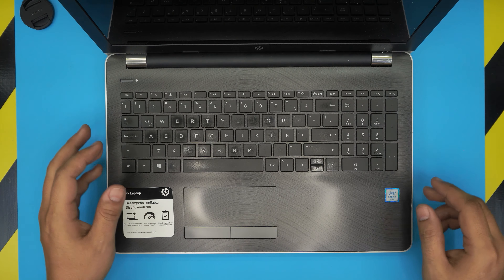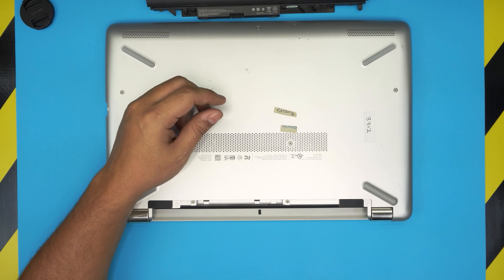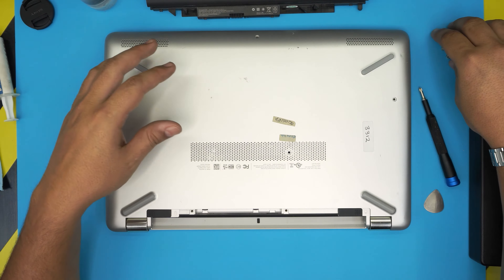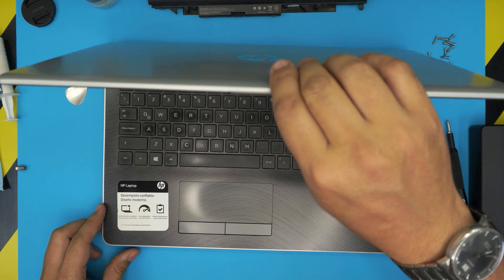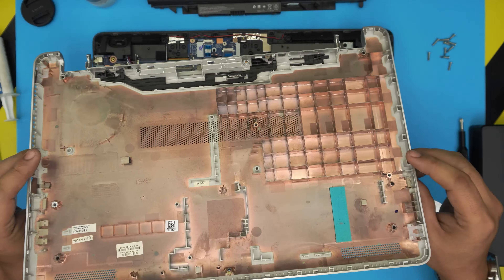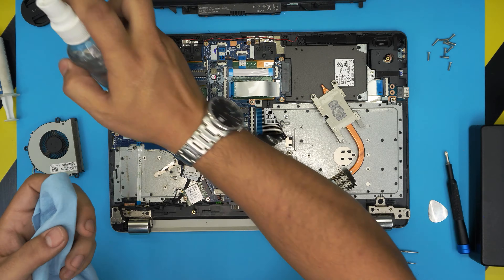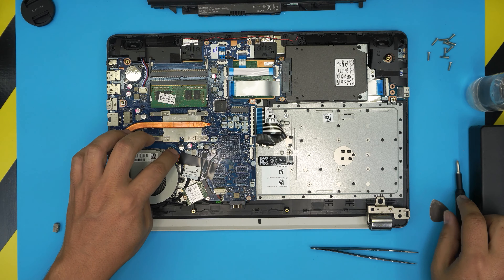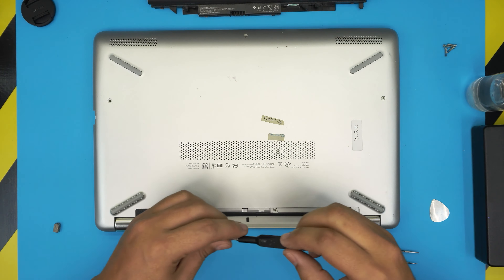Hp Pavilion 15 BS series 📌 CLEANING 📌 REPASTE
In this video i will show you how to SERVICE OR REPASTE AND CLEAN YOUR  Hp Pavilion 15 BS 011  laptop STEP By STEP.
👉 links:
🔵 ARCTIC MX-4
👉 Tools used:

› Bitcoin:36KgkZraGcSJsGU6snZDfmFfX9piZj4aqv
› Ether (ETH):0x7554389ffaf349c8ad6b484e25e03bfd57da244a
› Litecoin (LTC):MUvuymvrgB3ENYY1Tn8H9A7QupbXa1kib5
› Bitcoin cash (BCH):pzt0clpwj9tm07qvsnksdnvwdskps8kkxv03q9h6w9
› TrueUSD (TUSD):0x7554389ffaf349c8ad6b484e25e03bfd57da244a
› BAT (BAT):0x7554389ffaf349c8ad6b484e25e03bfd57da244a